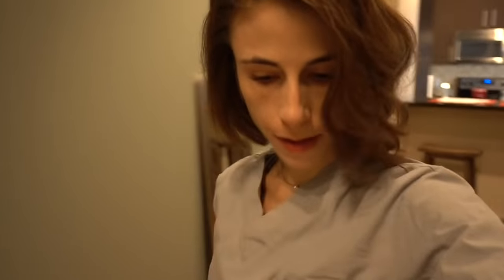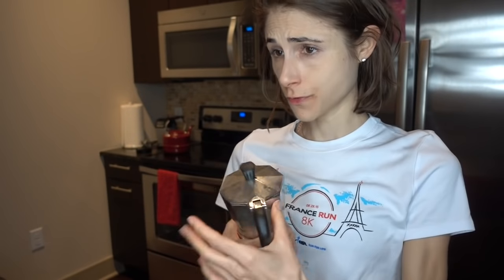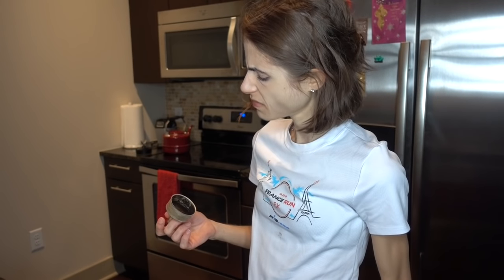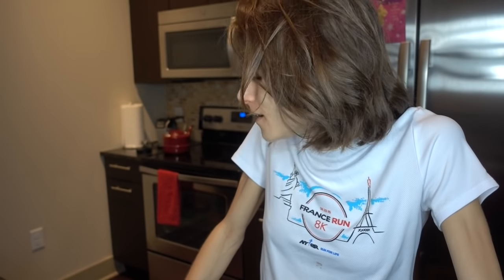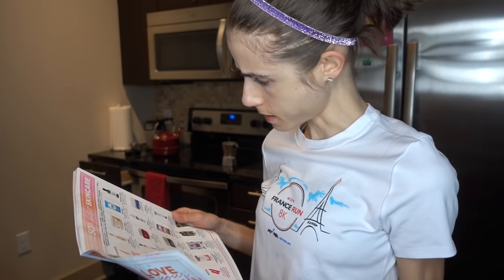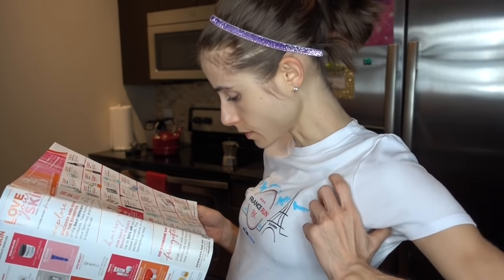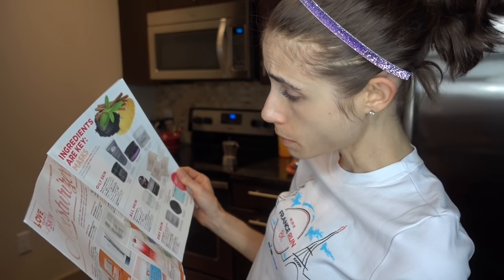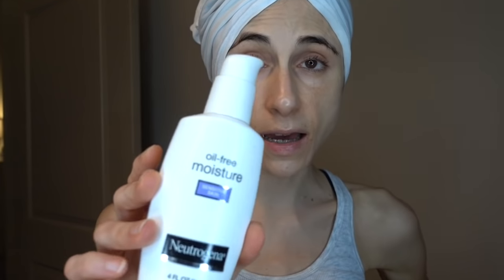The offender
Offender in skin care & HEB encountered in today's vlog. Watch me use differin gel otc for acne from @cvs. Busy clinic ditl day in the life of a dermatologist! Follow me around drdrayzday. Watch my skin care routine & dermatologist's advice on skin care & retinoids!

My robe, from Carol Hochman